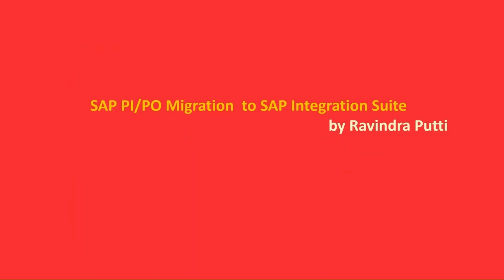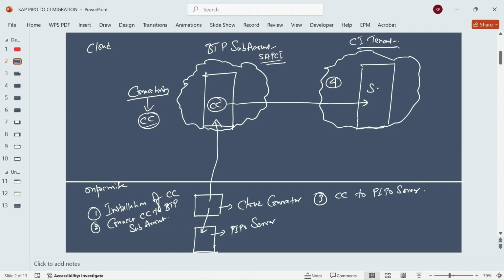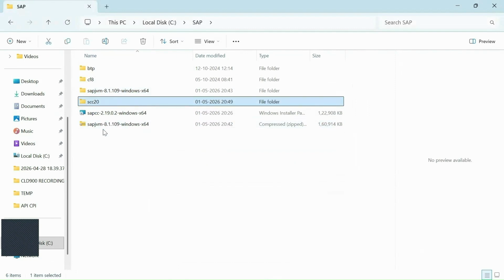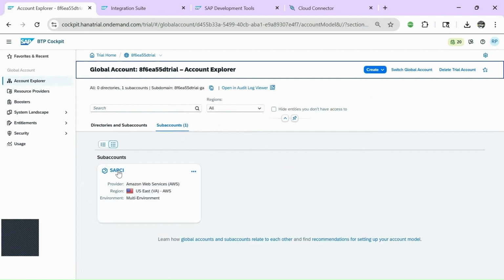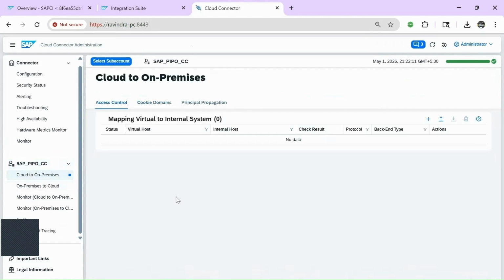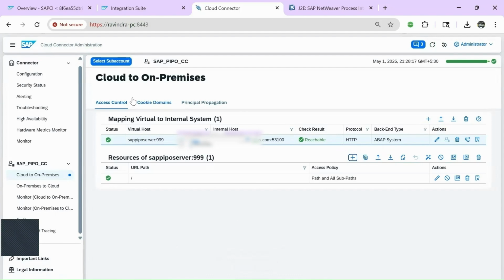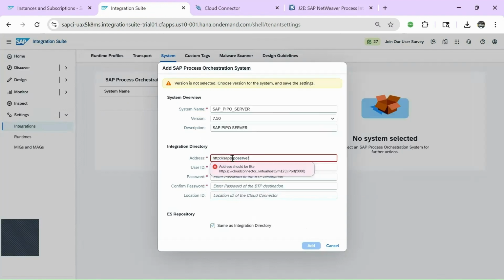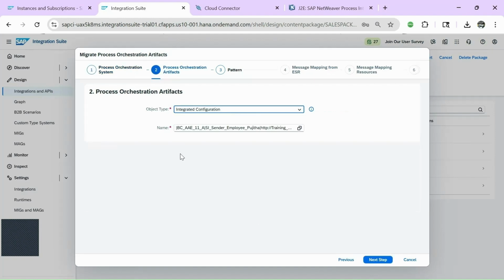SAP PIPO Migration to CI Part 1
SAP Process Integration  to Cloud Integration Migration